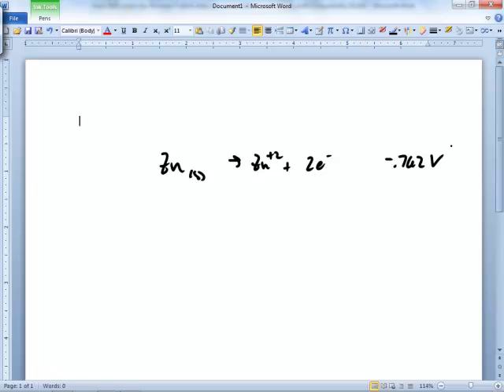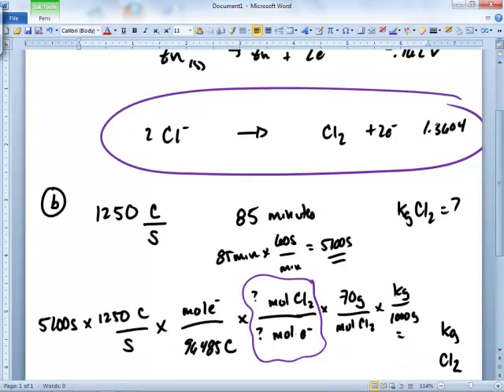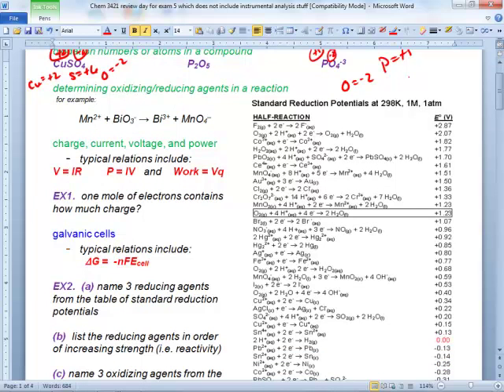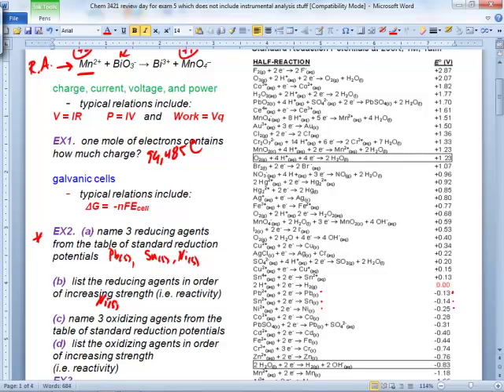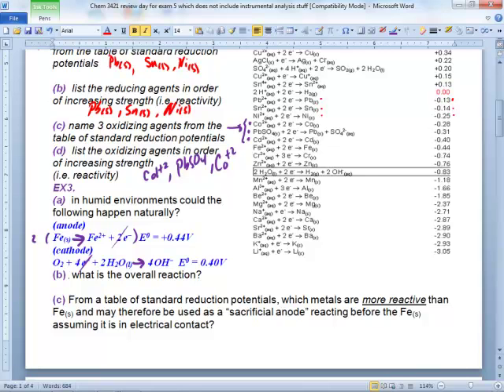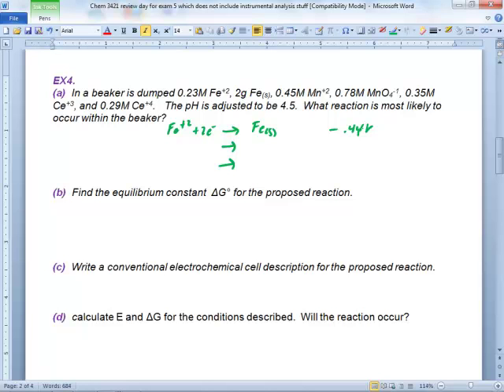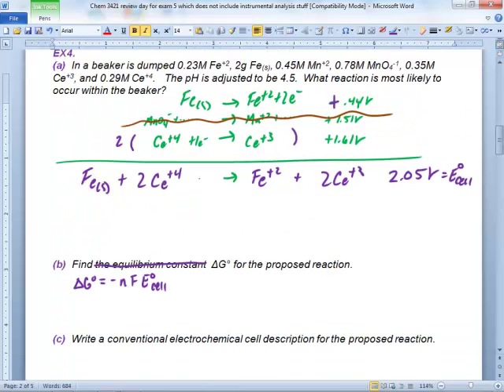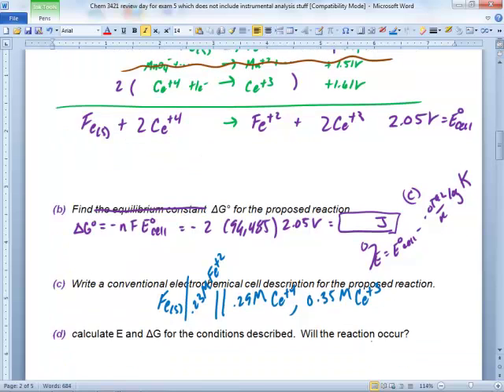chem 3421 exam 5 review fall 2012